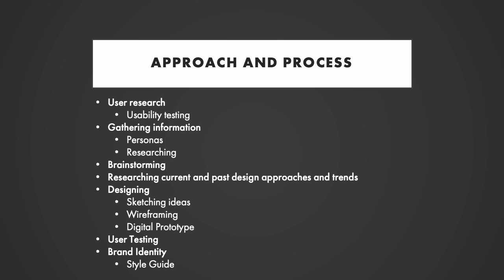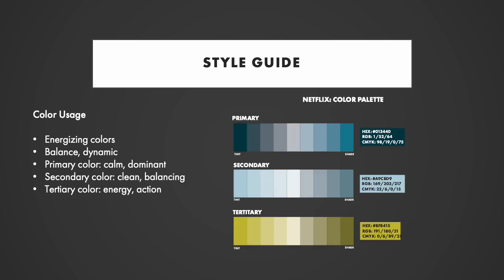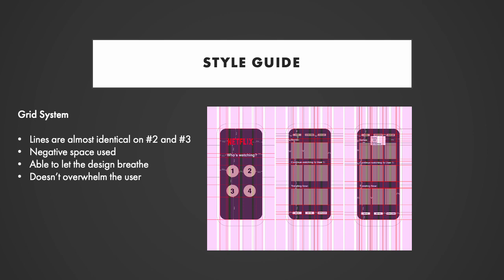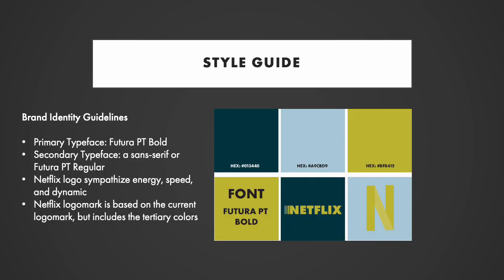14.2 [Final Project] Final Product Client Presentation